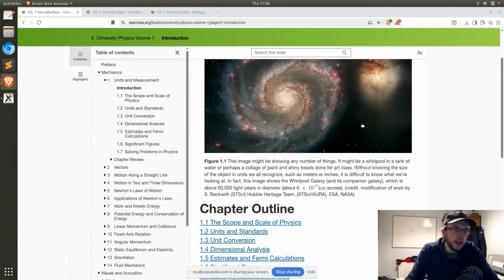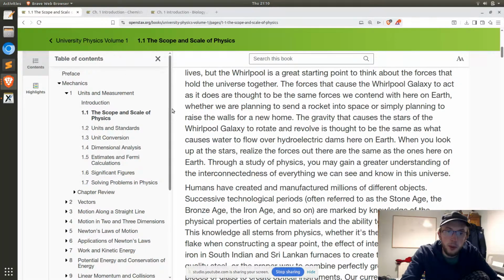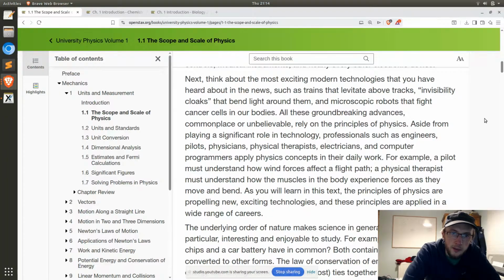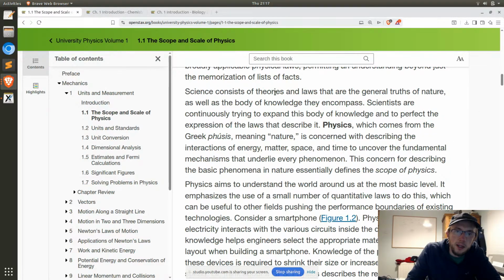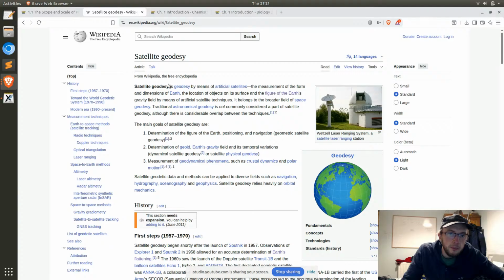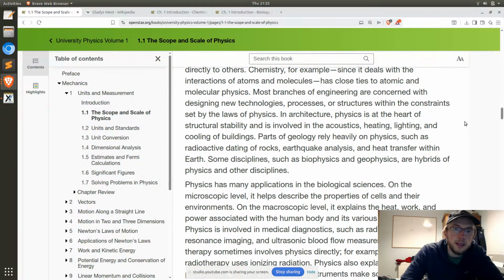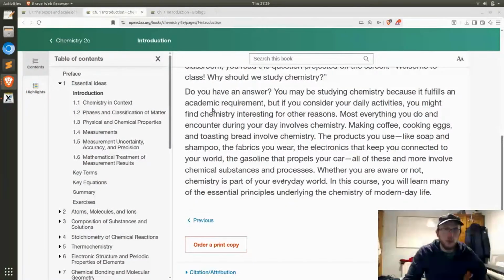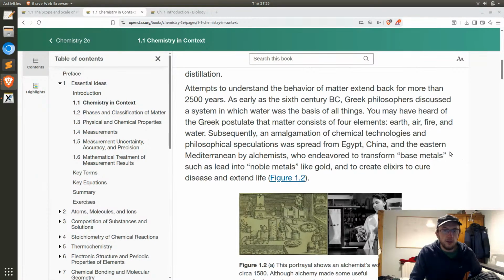Let's Learn University Science!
Relax with me.

All students, feel free to see me as your partner while you do your own homework.

All researchers, this video is unedited raw footage of adult skill acquisition. In this case, of the sciences.